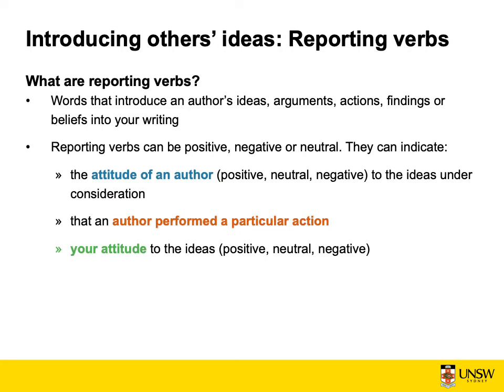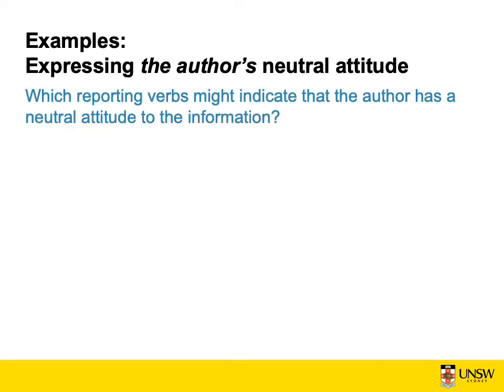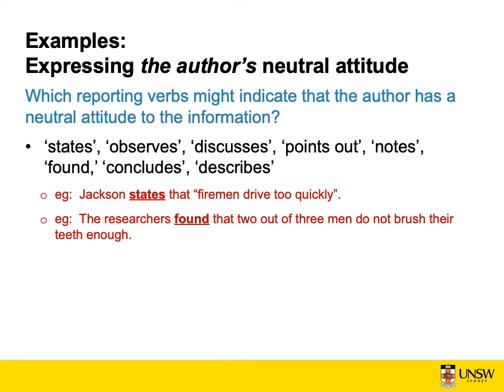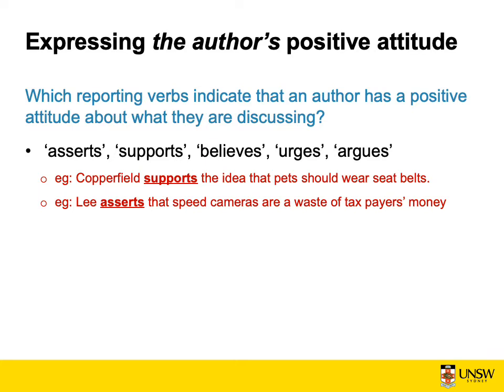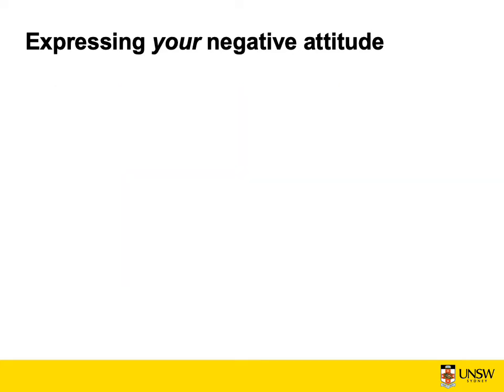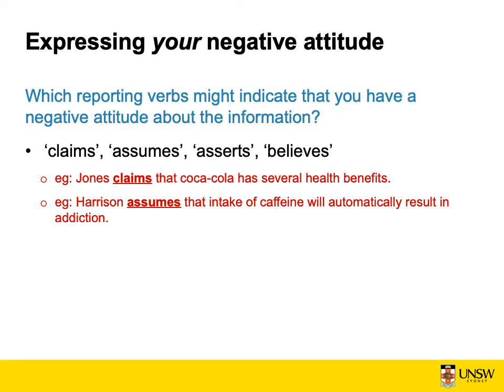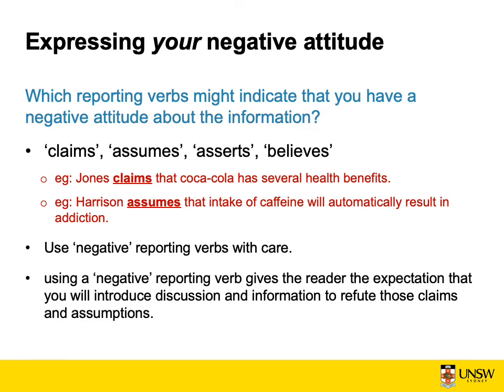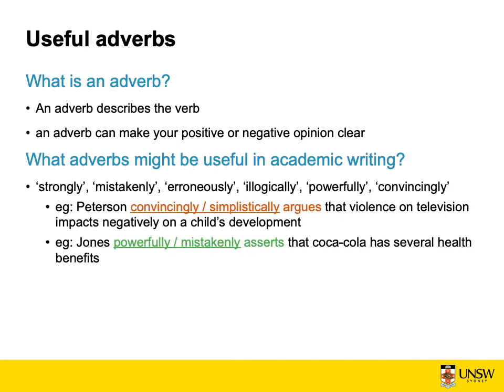Week9 UOSS1 2020 Video 3: Reporting verbs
This video, the third in the material for Week 9, introduces reporting verbs for students of UOSS.